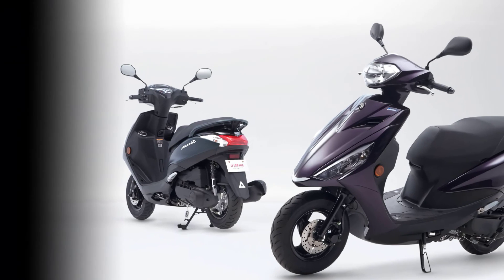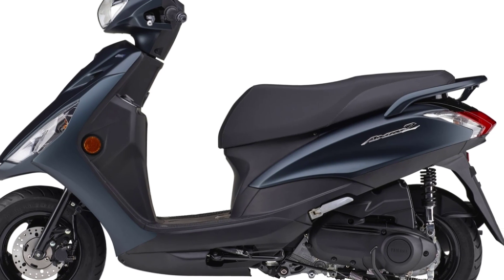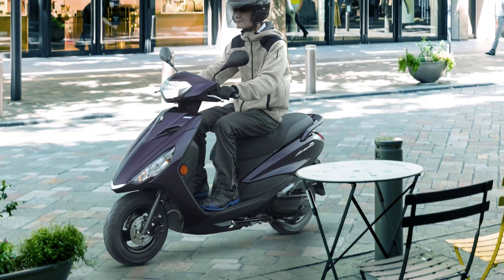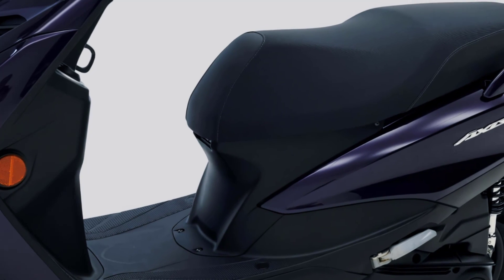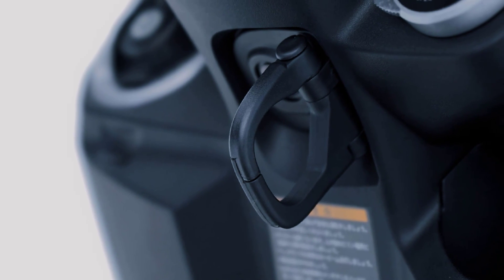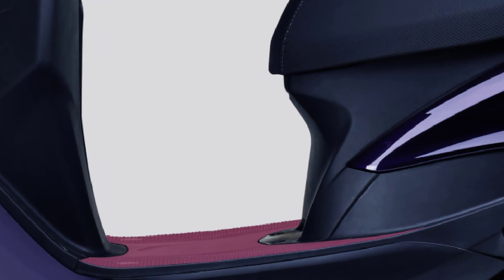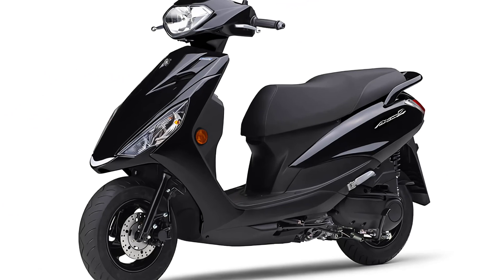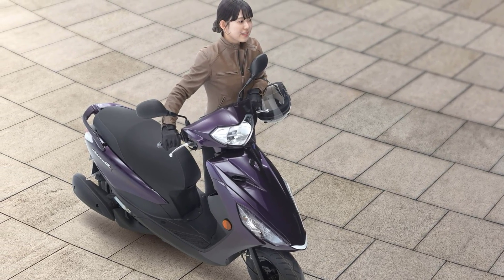2025 Yamaha Axis Z: Sleek New Colors and Enhanced Features | Official Release Date and Specs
The Yamaha Axis Z is a 125cc scooter with a stylish design and a compact body. It is powered by a 125cc air-cooled blue-core engine and offers excellent fuel efficiency and a comfortable ride. The 2025 model features a new color variation and a slightly increased price of 283,000 yen. It will be released on October 24, 2024.